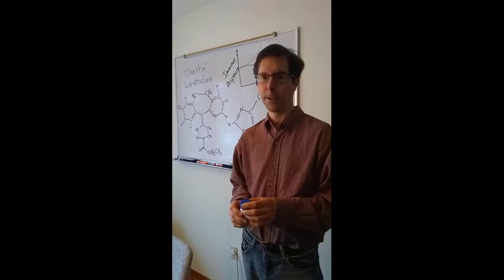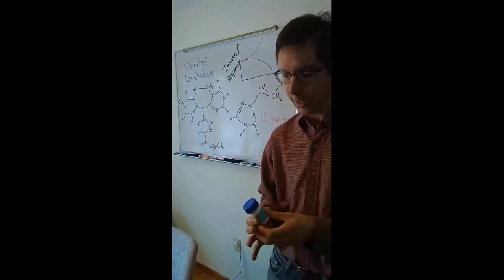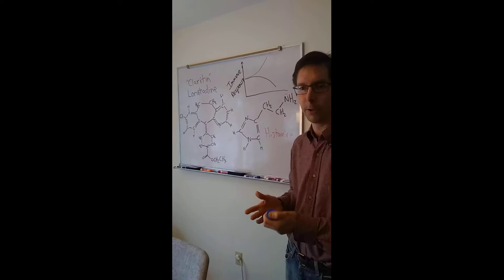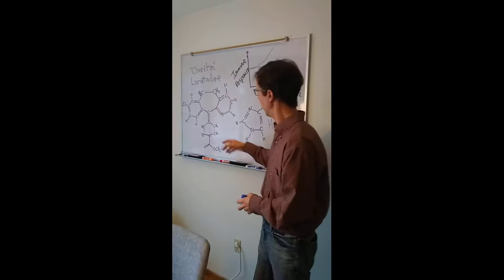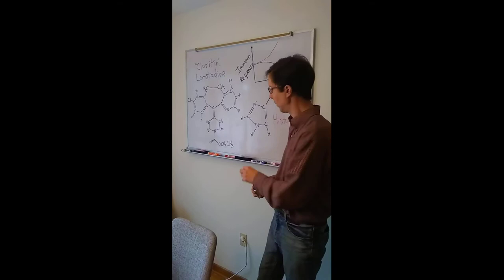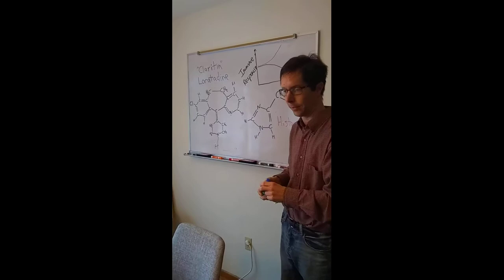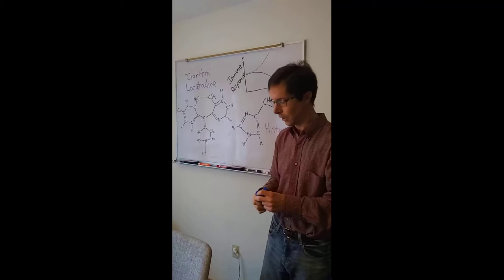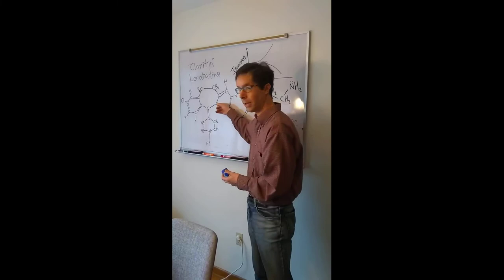Timothy Peelen LVC Chemistry